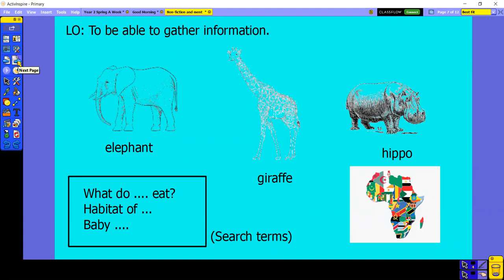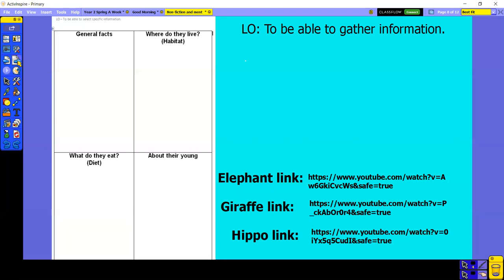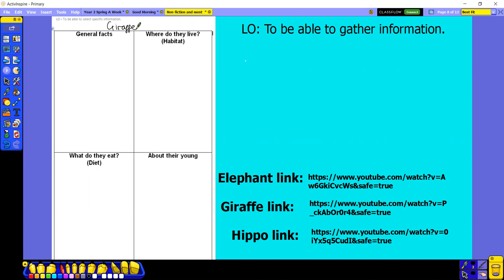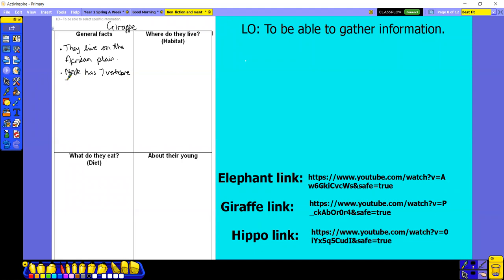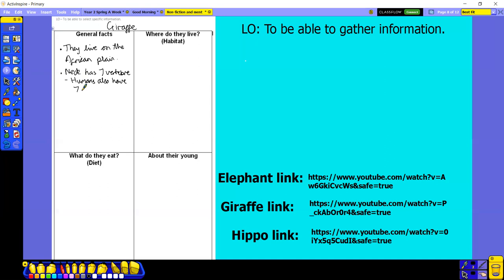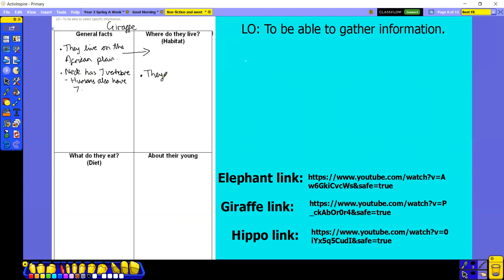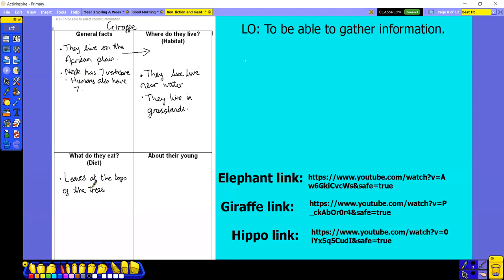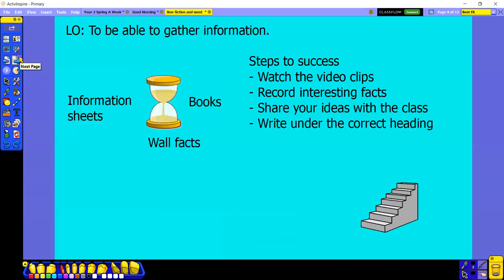English - Research and Notes (African Animals)